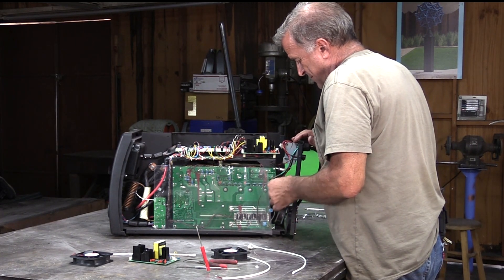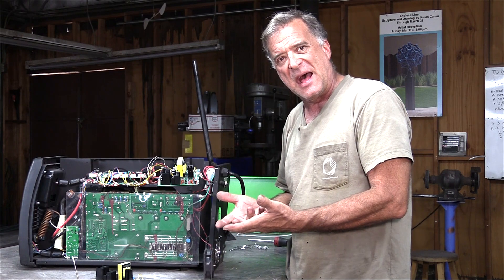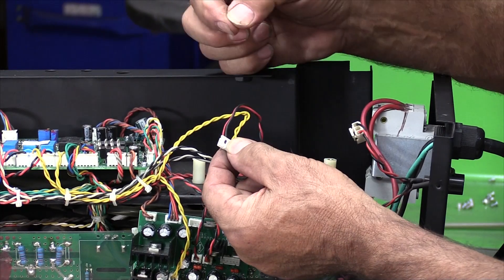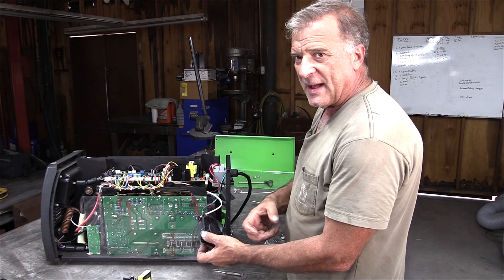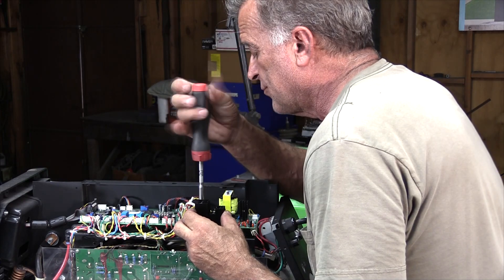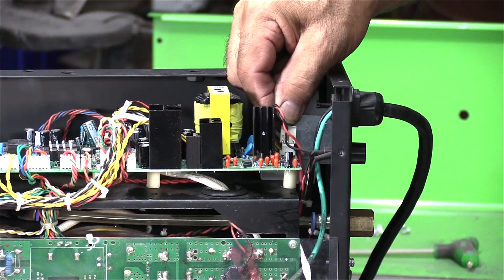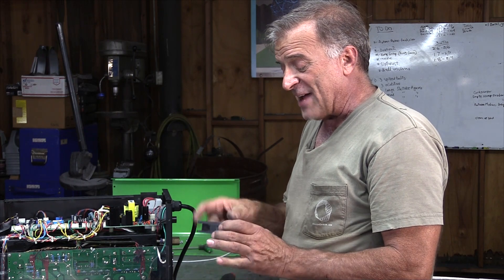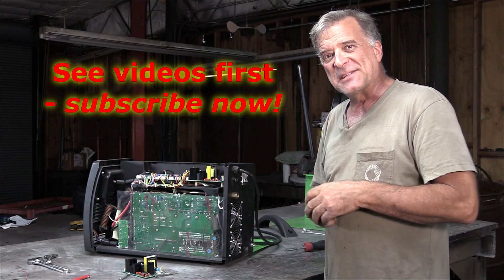How to Fix A Welder's Overtemp Problems and Overheating Problems - Kevin Caron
- Artist Kevin Caron shows how he fixed a welder's tendency to overheat -and gives you a tour of the inside of a multiprocess welder

HIGHLIGHTS IN THIS VIDEO:
00:00 Introduction
01:05 Diagnosing the Problem
01:55 Inside the Machine
02:50 Changing the Parts
07:35 Why Did It Happen?

Kevin Caron shows his first Everlast welder, which he got back in 2015. They don't make them anymore, but it's been a real workhorse. It's the Everlast MTS 251si, a MIG, TIG stick welder, or multiprocessor machine.

But lately, after 1, 1-1/2 hours of welding the welder would over temp. There'd be a warning on the control panel, and then it'd shut down. Let it cool down, and it would fire back up, but only for a minute or two and then would overheat again. It wouldn't cool itself off anymore.

Tech support said it could be the control board going bad or 1 or both fans. To test this idea, Kevin Caron fired up the welder, ran it until it overheated, and let it cool off enough that it would come back on again. When he put his hand over the cooling fans the bottom fan seemed to be drawing a lot more air than the top fan. The fan had either gone bad or was going bad. Even though it was still turning, it didn't seem to be turning up to speed. Kevin Caron ordered 2 new fans and a new control board.

INSIDE THE MACHINE
Kevin Caron has the handle and case off the machine. He shows the front of the welder and points out the high frequency board for TIG welding - that's where the adjustable points are. Then he identifies the machine's 2 main boards, which run 99% of the welder. He points to the old Cooling System Control Board - he ordered a new one. He shows where the wire goes through the machine's chassis into a double plug, which plugs into 1 of the control board terminals.

CHANGING THE PARTS
Kevin Caron releases a red and a black wire, popping them out to make room for the new ones. Then he snakes them down, installing each new fan, starting with the bottom one. He uses a jeweler's screwdriver to reach down inside and open the little catch on the wire. If you push down those two catches, the other wires pop out. On the new fan. he's already picked up the tabs so they'll click in the place when he puts them inside the plug.

He'd also already marked the plug, so the black wire goes to the black mark that he put on the plug. He clicks everything back into place and sets the control board in its place temporarily.

Kevin Caron then shows how to replace the 2 fans - check out this free how to video for the details of wiring, spacers, etc., tightening everything to snug but not overtight, including putting the control board panel into place.

Next he shows the gasline, which is a clear hose with a stainless fitting. It goes up against the inside of the bulkhead, and then there's a brass fitting that goes on the outside of the machine, where your gasline hooks to the bottle. Kevin Caron hooks up 1 last connector from the control board. Next is replacing the screws on the back and on the cover and top to put on the handle. Then he can set up the welder and weld with it to find out if the fix worked.

WHY DID IT HAPPEN?
But aren't Everlast machines are practically bulletproof? What went wrong?

Kevin Caron said the welder has been very, very good but the studio is not air conditioned, so it's often 95 - 110 degrees inside. Most of all, if someone tried to blow out the dirt inside the machine - something you need to do with low pressure air - by just shooting air from the compressor (we're talking 120 psi) it can spin the fan up higher than it was ever meant to turn and you can burn the brushes out of it. That's what Kevin Caron think happened.

You got to be good about cleaning inside these machines or the dust will act like an insulator on the electrical components and burn up the brushes.

Well you might want to stick around and see him try to double his equipment .